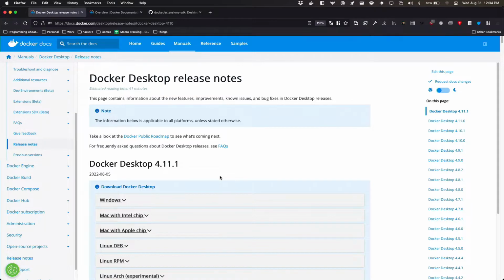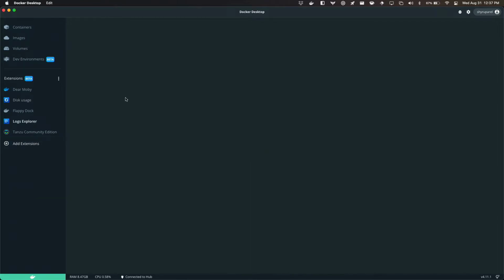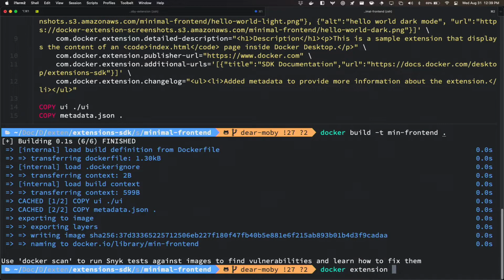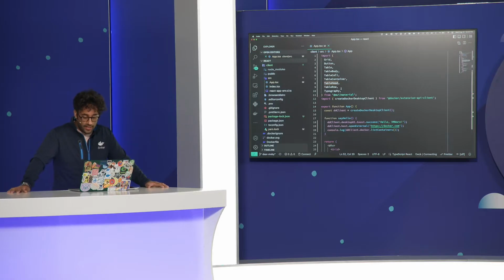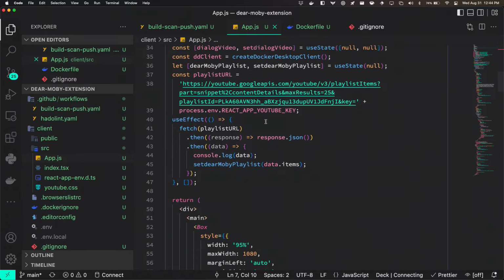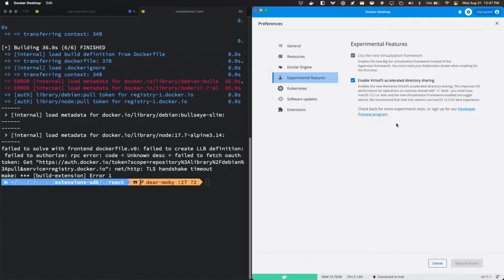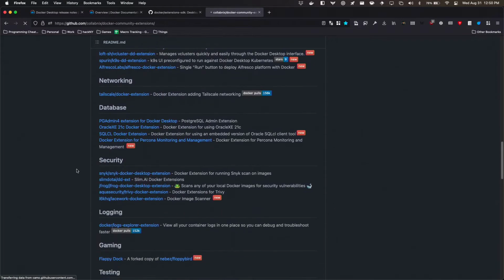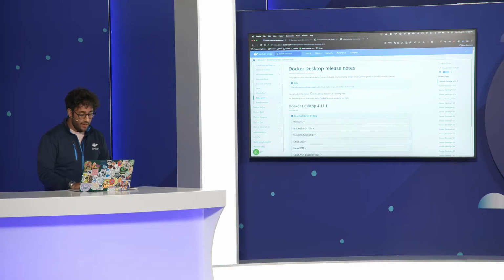DevOps Loop @ VMware Explore: Docker Extensions Marketplace, with Shy Ruparel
Index:
0:00 - Disclaimer and fun intro video.
0:55 - Presentation.
21:10 - Interview